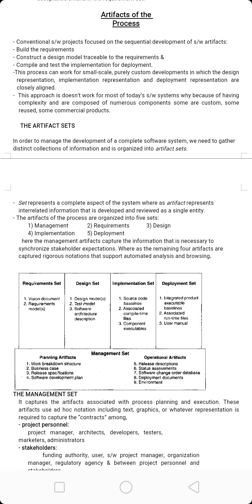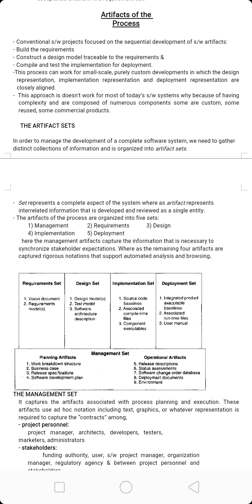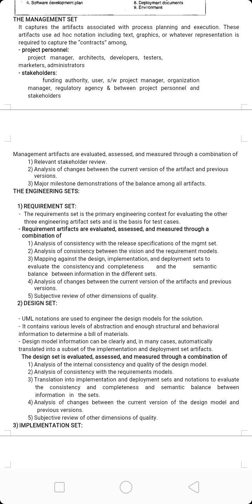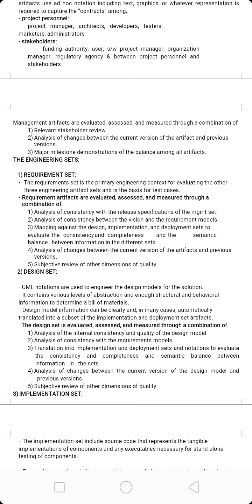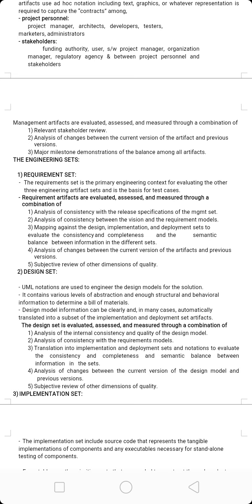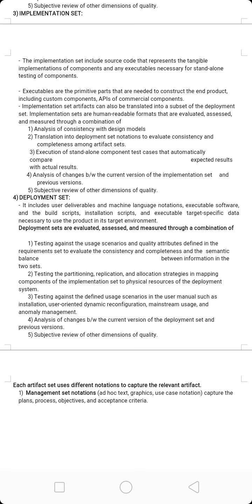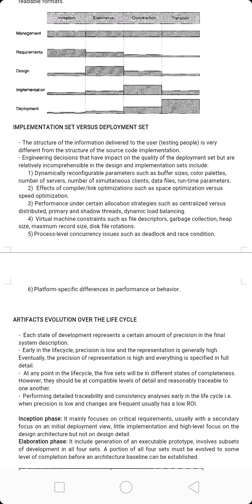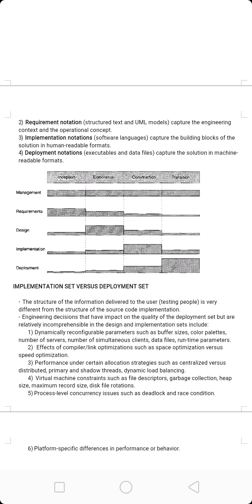7 August 2020